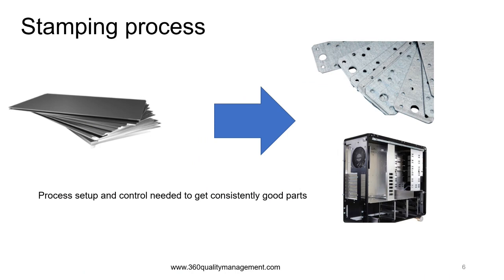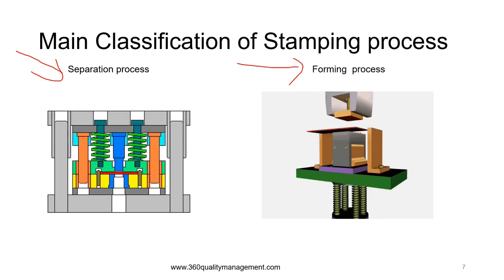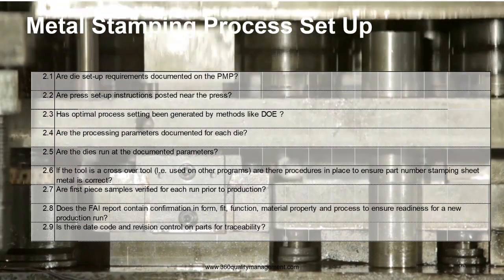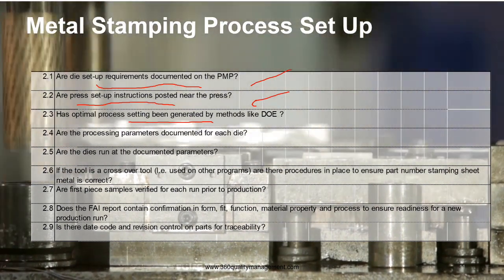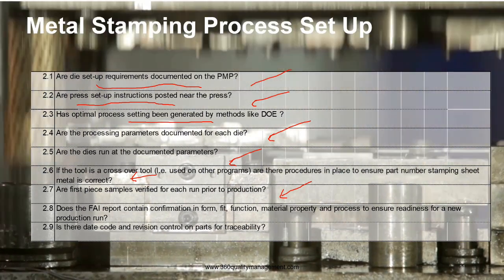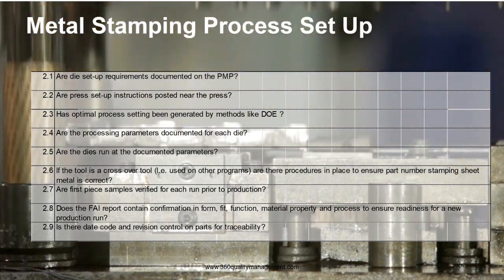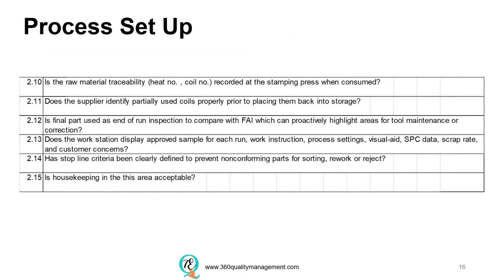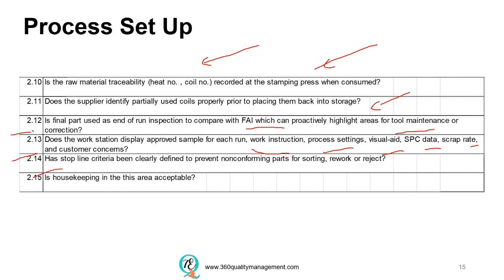Hacks to achieve consistent good quality product in metal stamping process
My books @
 I will  share with you some of the tips to achieve consistently good quality product in metal stamping process.  Metal stamping is a process which form metal sheets to get a 3 dimension part  through shape forming and drawing or punching to remove unnecessary parts per requirement design of the final part such computer chasis, automobile etc.  Although metal stamping seems to be a simple,  there are actually more than 90 setup and control point need attention to achieve consistently good product,  By the end of this video,  you will  to know what are some process setup  hacks in metal stamping to improve metal stamping output.
Time stamp'
Introduction 0:00
Metal stamping process 1:06
Classification of metal stamping 1:53
Areas of control in metal stamping 3:04
Metal stamping process setup control 4:29
Metal stamping process control & quality audit  Course 8:00
Metal stamping process setup control 9:20